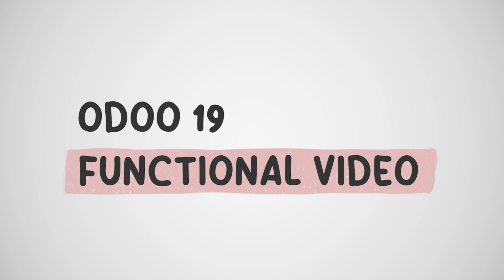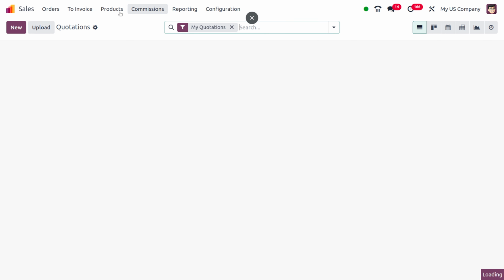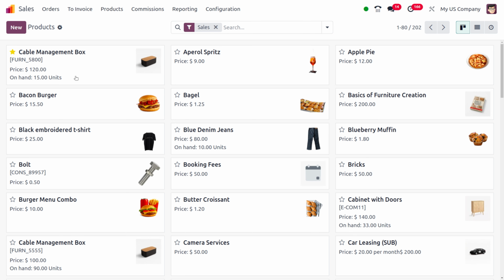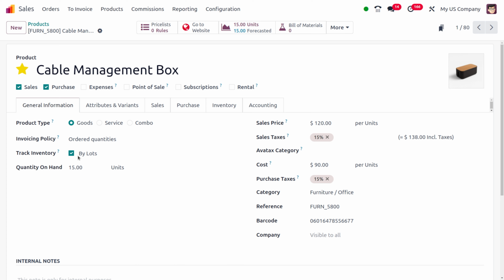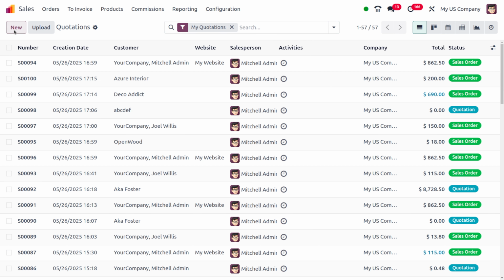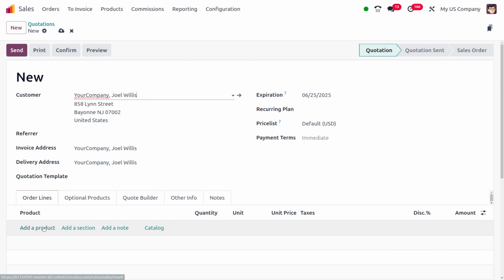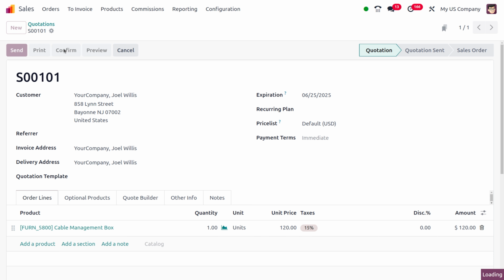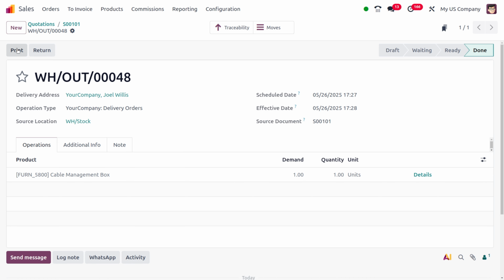Warehouse in Traceability Report in Odoo 19 | Odoo 19 Sales Tutorials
Warehouse in traceability report

The warehouse short code is displayed in the traceability report.